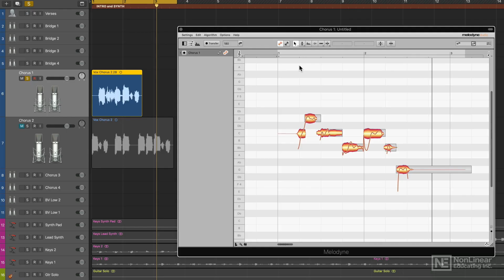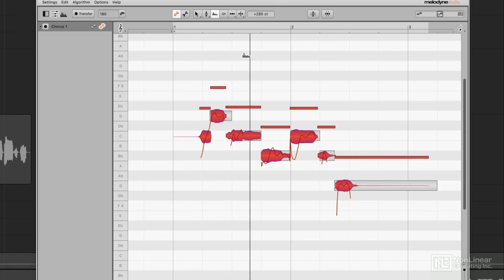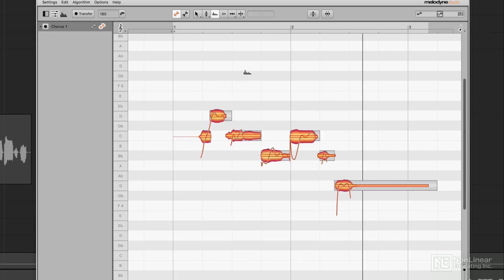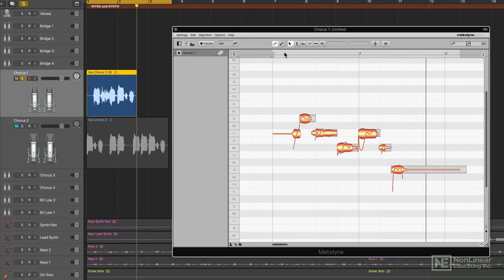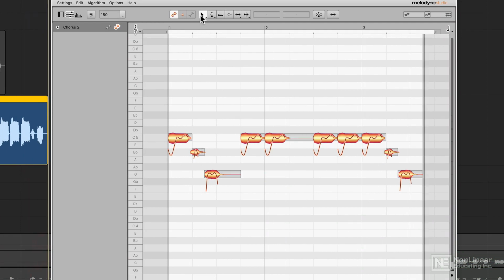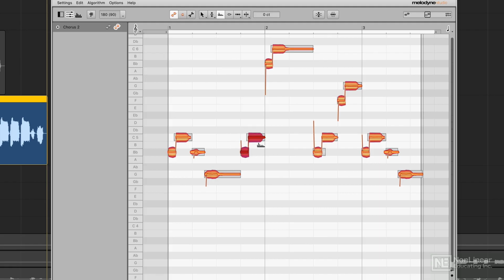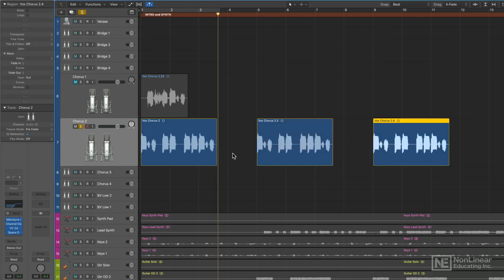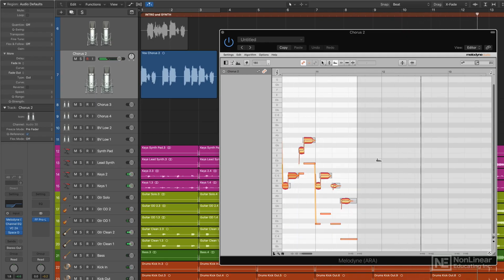17 Formant Shifting